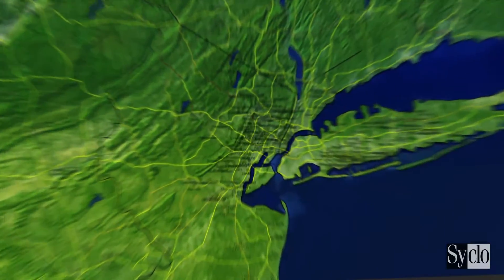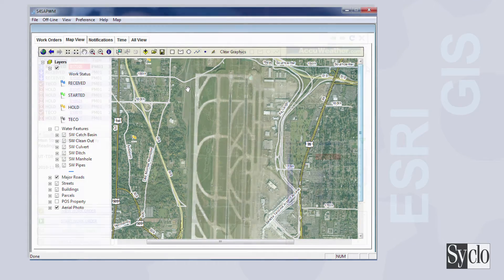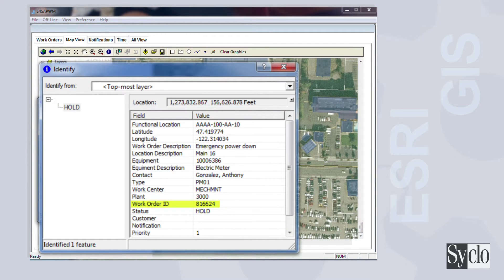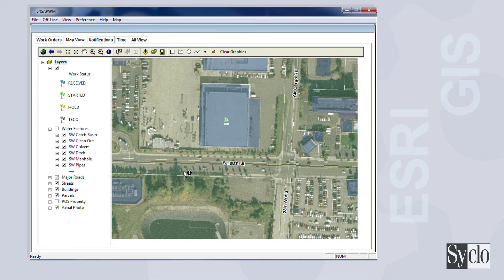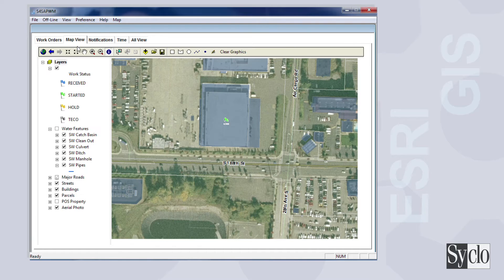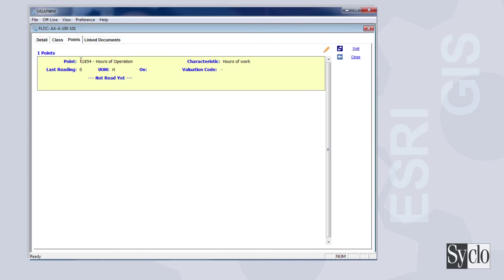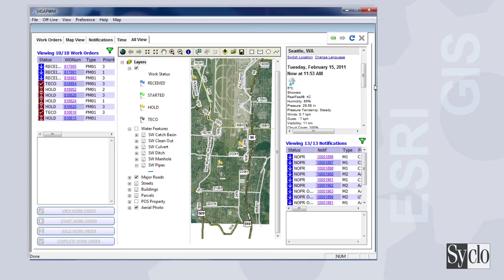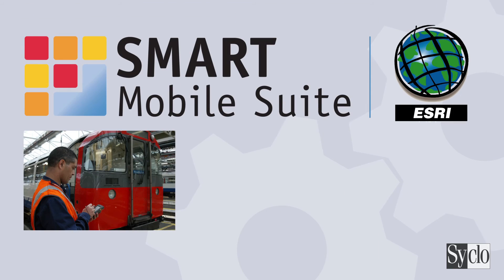Syclo & ESRI GIS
Syclo is now partnered with Esri, the industry leader in geographic information systems (GIS). Syclo now delivers leading-edge geospatial mobile solutions and services based on the Esri software platform.

Esri software is embedded right into Syclo applications. For example, overlaying GIS maps with work order and asset data from Syclo applications lets you create an extremely rich, user-friendly interface that delivers a multi-system view of ERP, work dispatch and mapping systems in a single application.